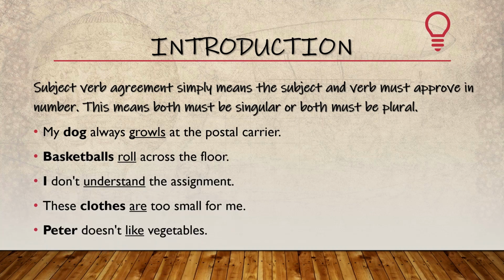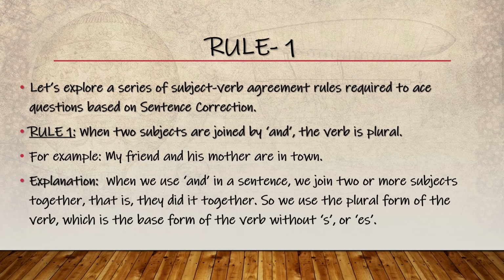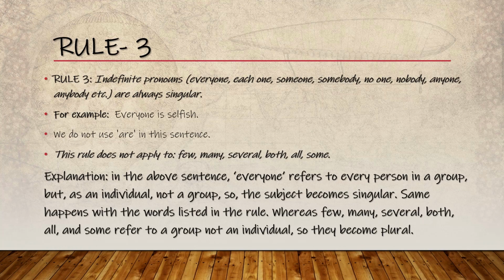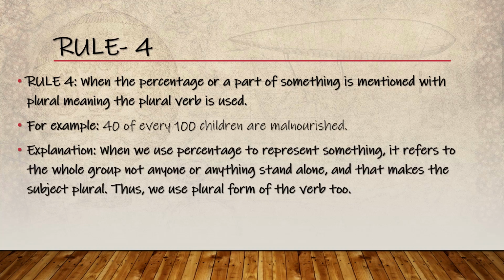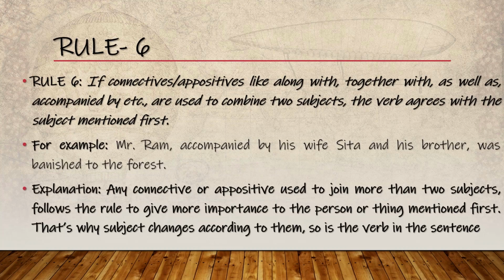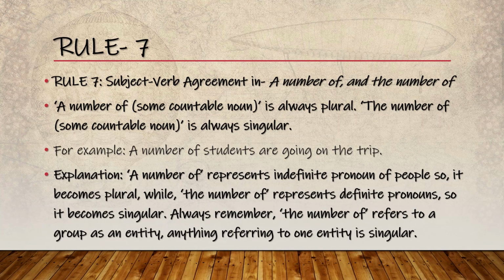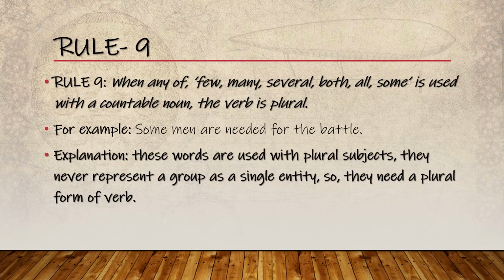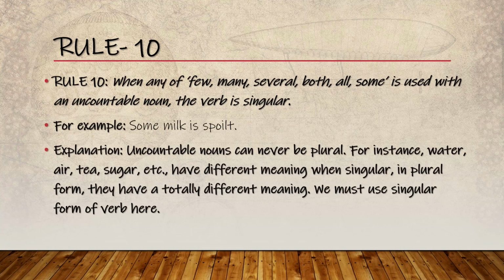Subject Verb Agreement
Grammar basics
Topic: Subject-Verb Agreement
Subject-Verb agreement is essential to make sure that a sentence is grammatically correct. Thus, the above ten basic rules can help you to master subject-verb agreement.
It is an important topic of Grammar which we all ignore.

Made by: Anurag Srivastava